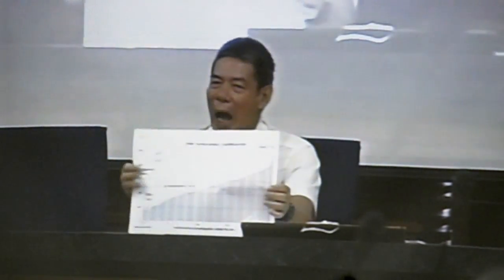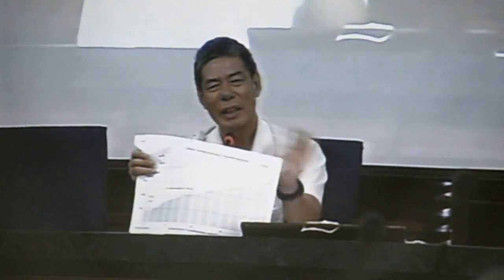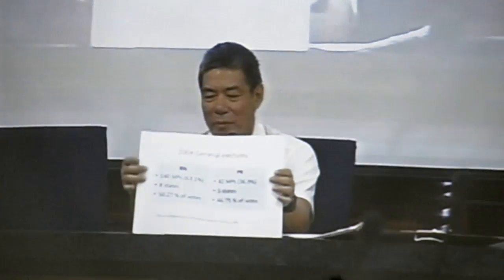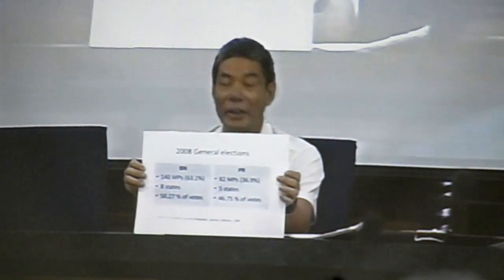PSC Electoral Reform - Distribution of Constituency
Explaining further, Ng said the smallest constituency in Malaysia was 13 percent of the national average while the largest was 288 percent, in contrast to the UK's which smallest and largest constituency are 77 percent and 153 percent of the national average respectively.